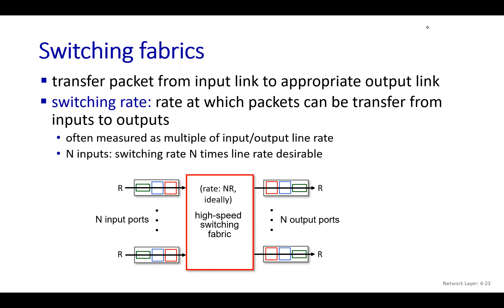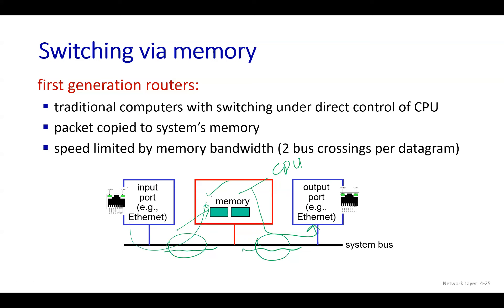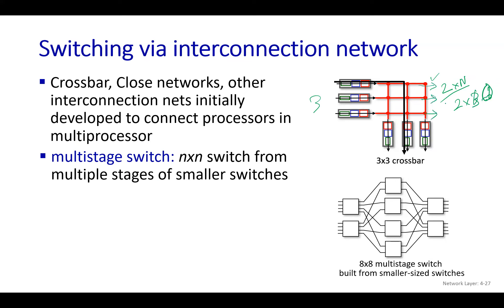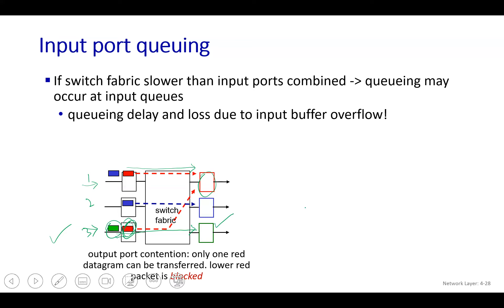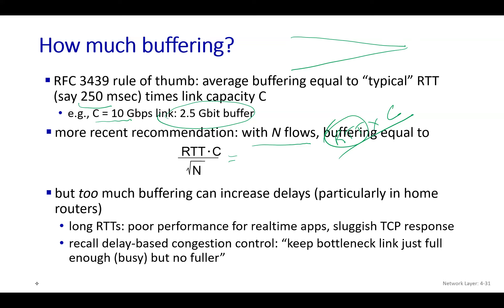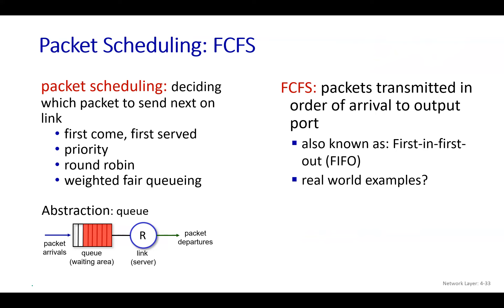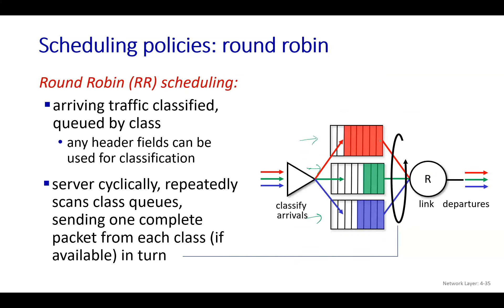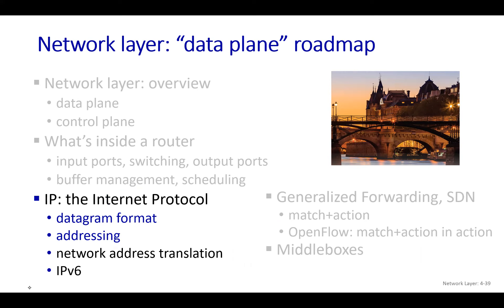Chapter 4 Network Layer- Part 2